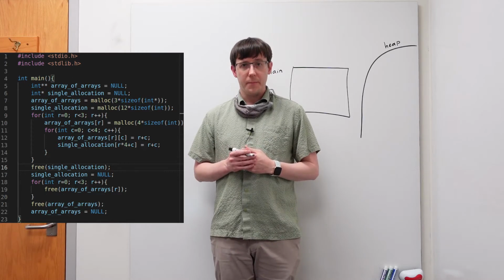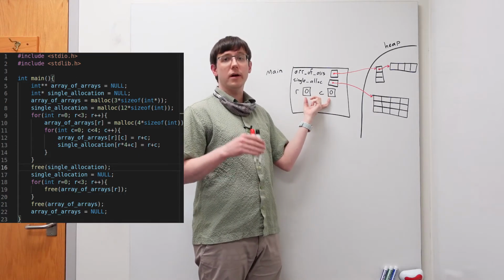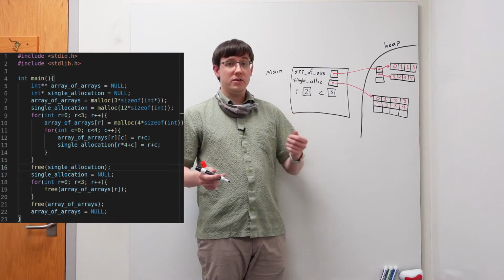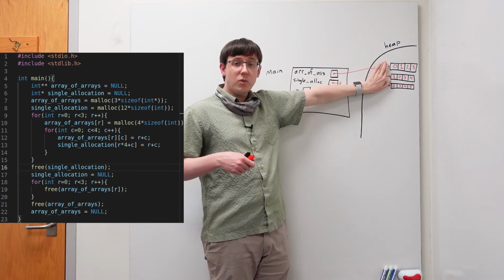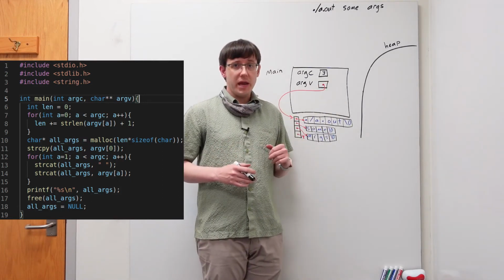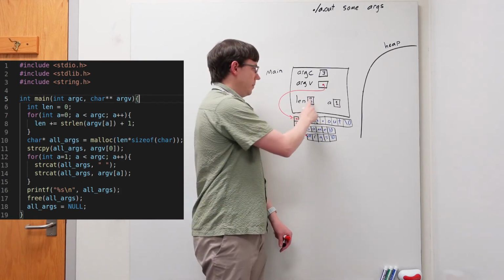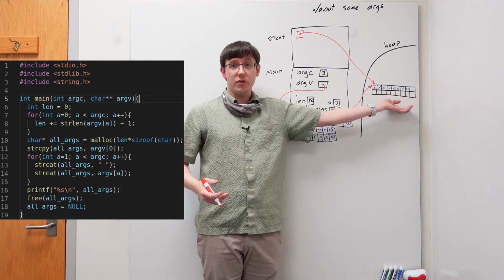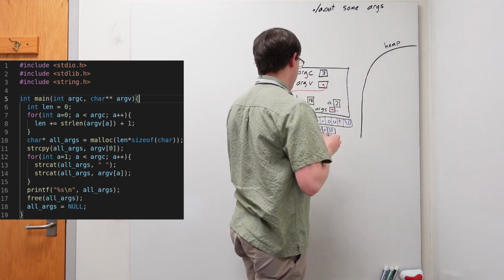Mallocing Arrays and Strings (Comp. Org. 23)